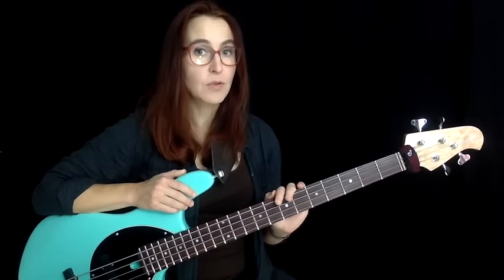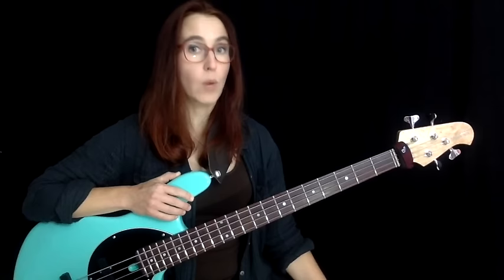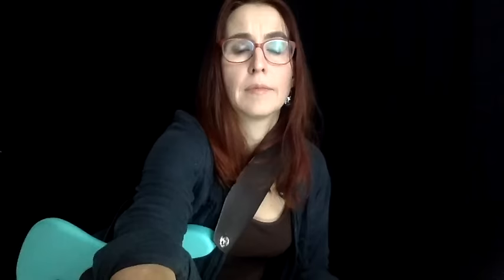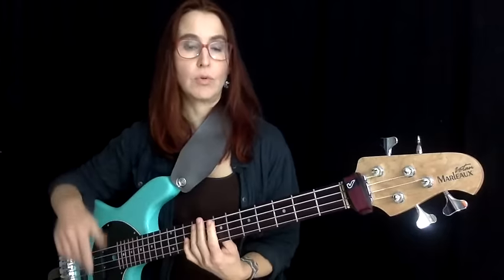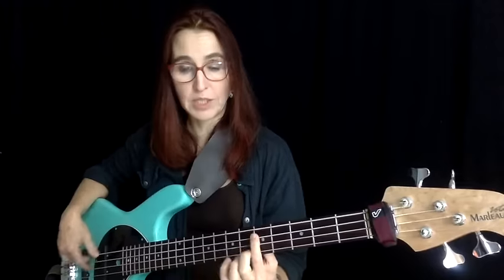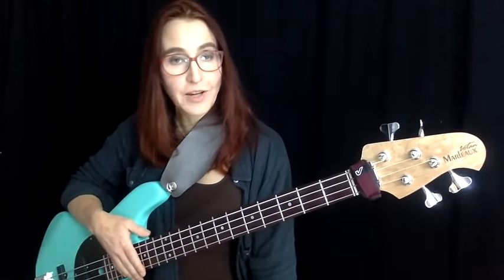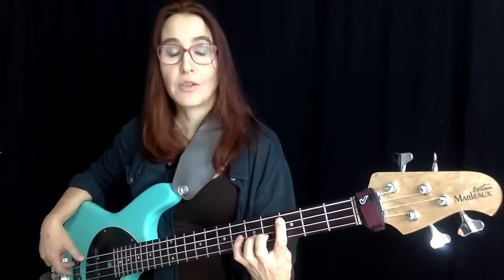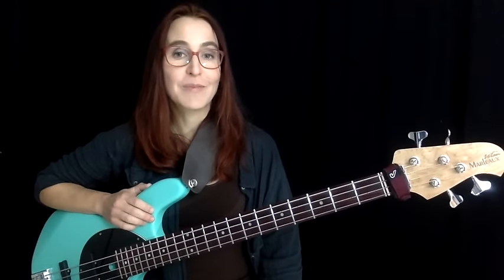Talking Technique: Drills for Fills - Applied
TALKING TECHNIQUE: In episode 22, we introduced a way of practicing scales using intervals rather than going up and down the scales. Someone asked if I could give some examples of how to use this in a chord progression, so that’s what we’ll do today!